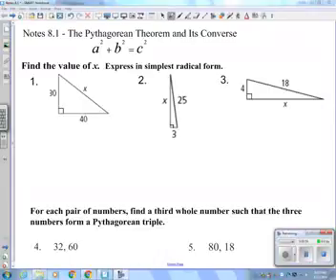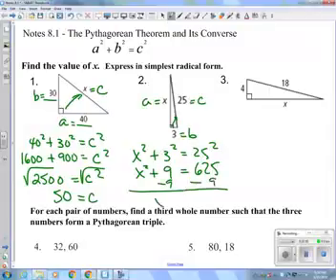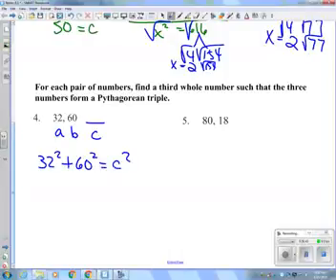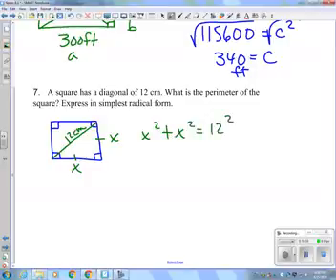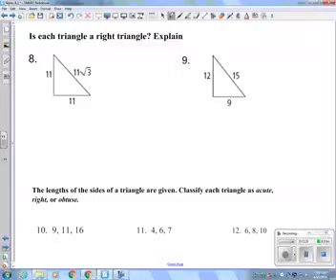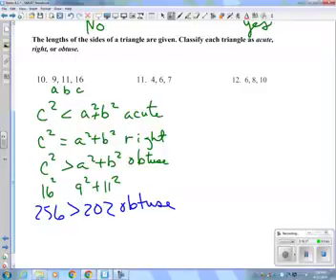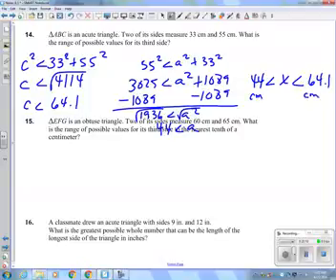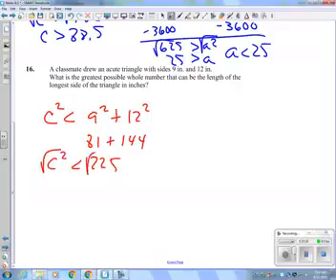Notes 8 1